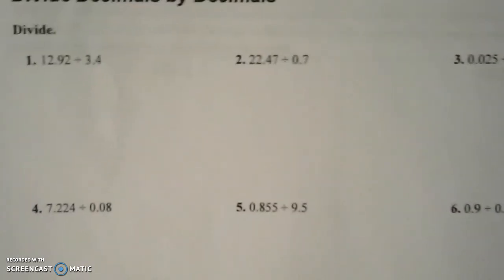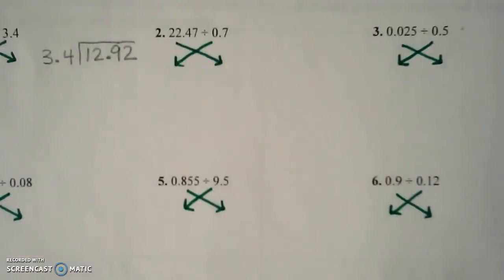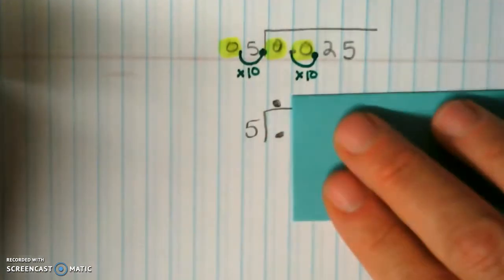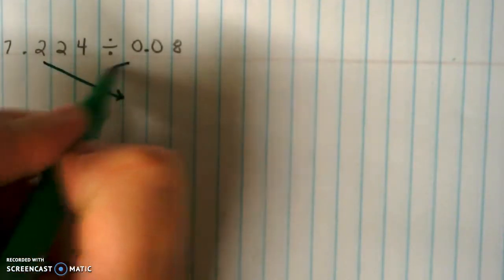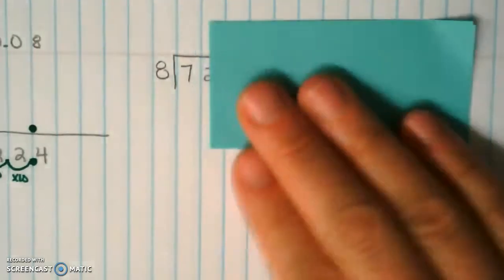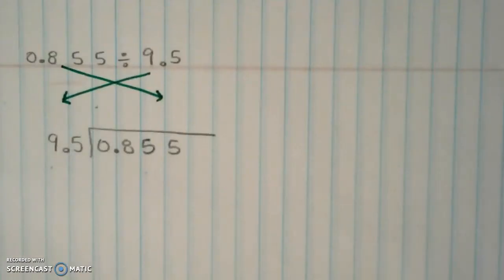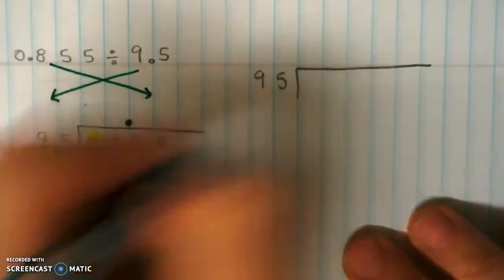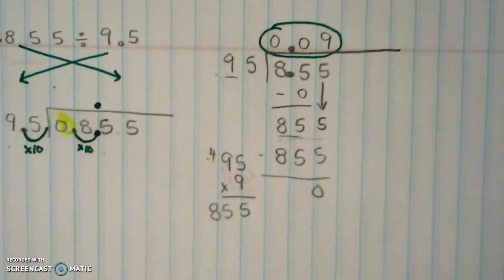Decimal by decimal division